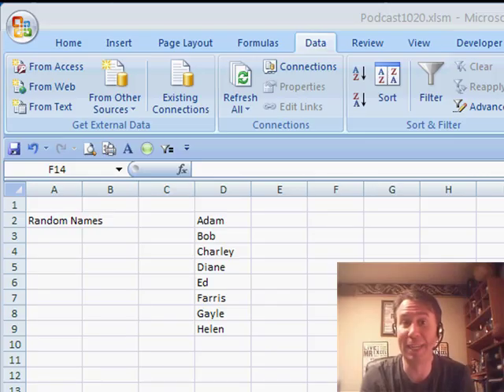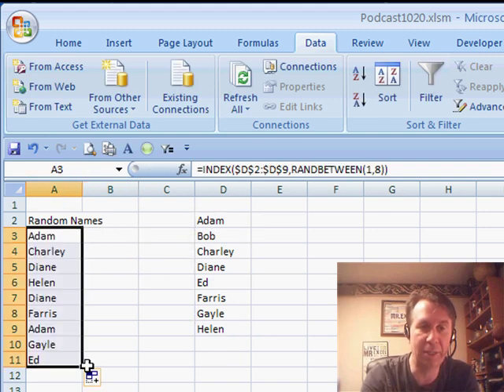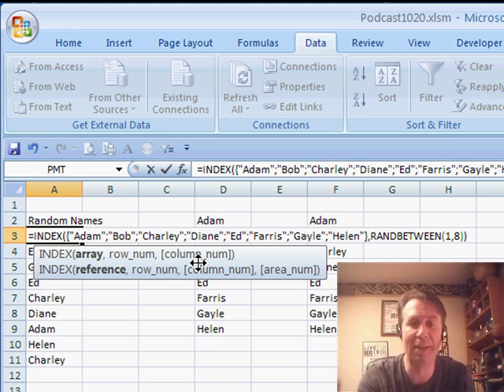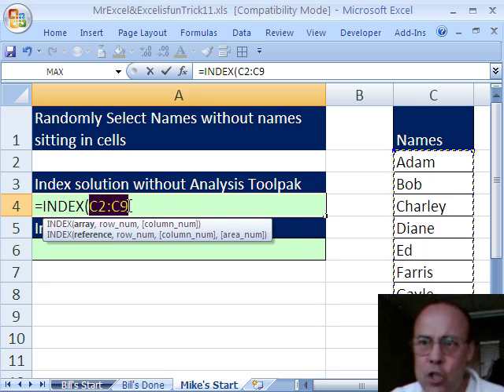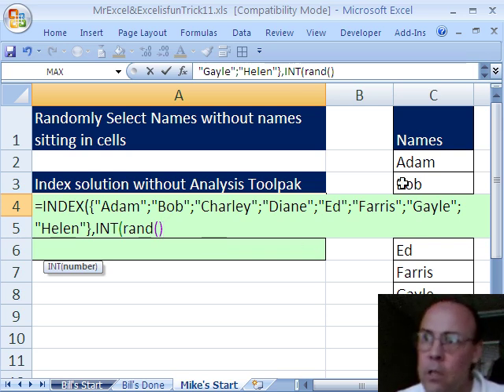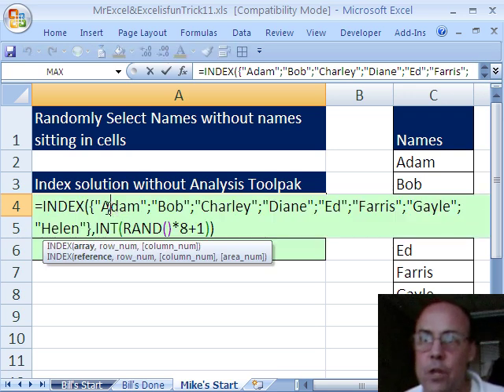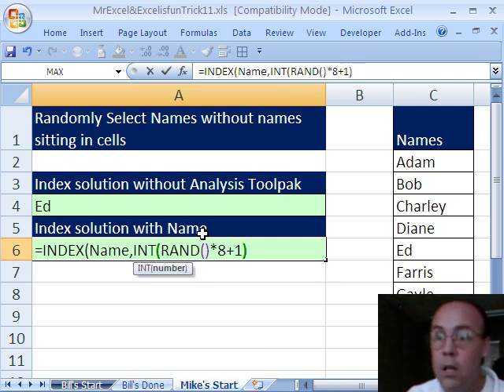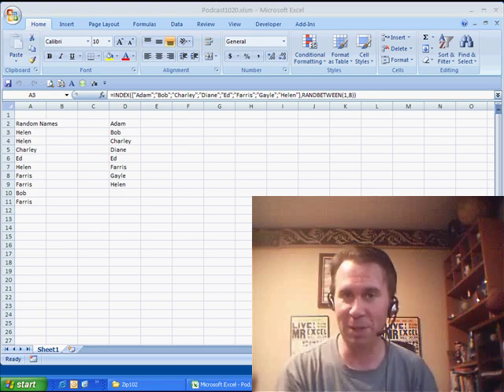Mr Excel & excelisfun Trick 11: Randomly Select A Name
See Mr Excel and excelisfun create a formula that will randomly select a name from a list of names without having the list of names sitting in cells. See the functions INDEX, RANDBETWEEN, INT, RAND and see how to convert a list in cells (range) to a list that can be placed in a formula (array with array syntax). See how to store a list of values in memory with array syntax and a Named Constant (Define Names Name Manager).

Dueling: Random Name - 1020 - Learn Excel from MrExcel